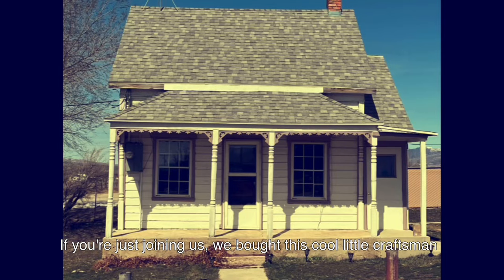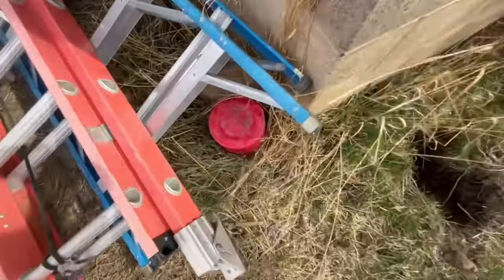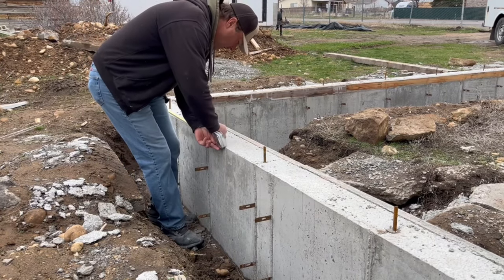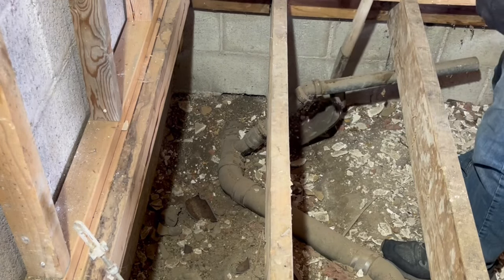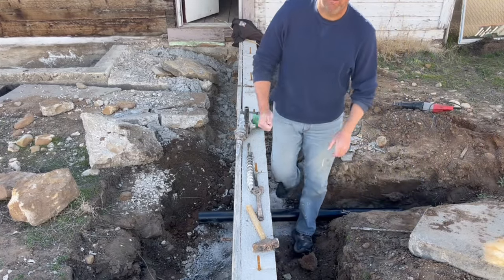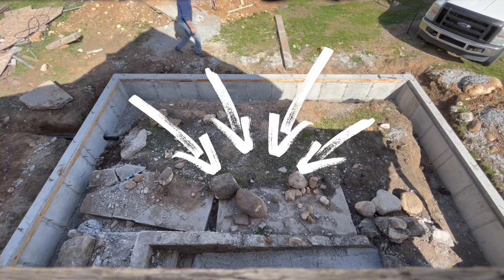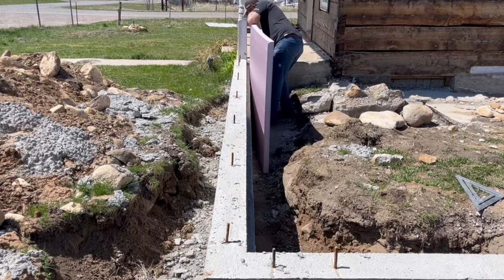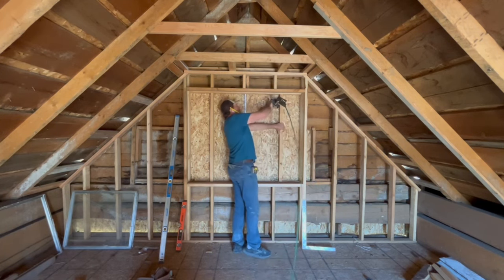Renovating A 100-Year-Old log cabin home: Part 17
Part 17 in a series documenting the renovation of a 100+ year old pioneer dovetail log cabin house.  In this video I expose the sewer line, figure grade, drill a hole in the concrete foundation wall, insulate the inside of the wall, and reframe the loft bedroom window.